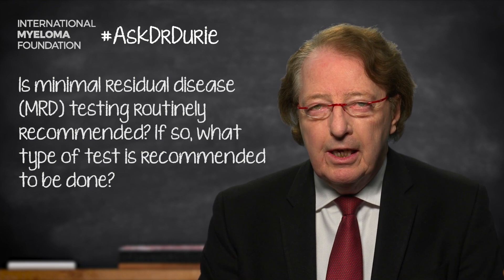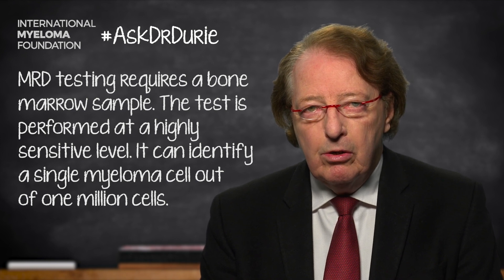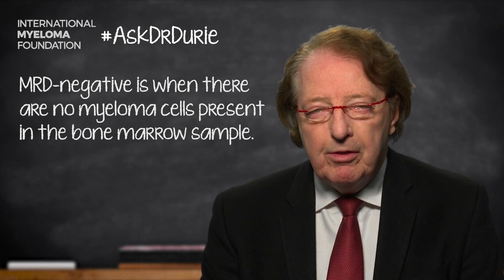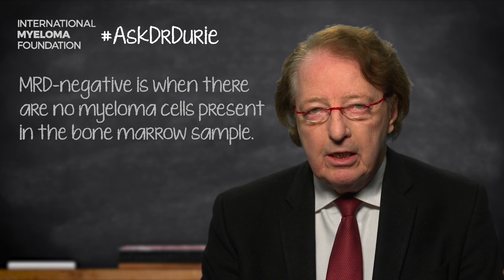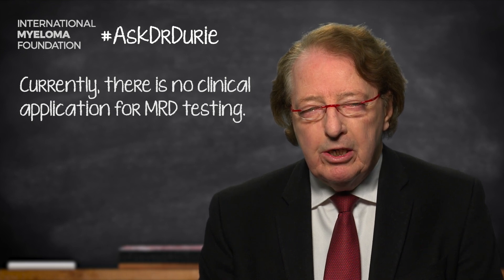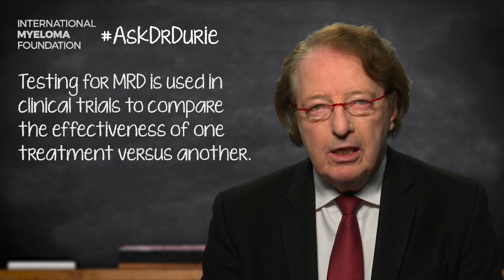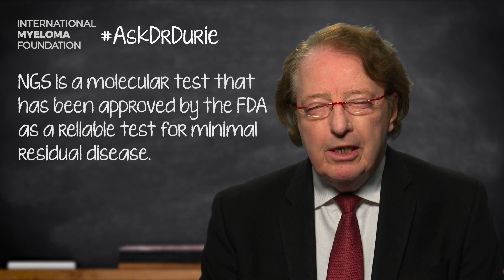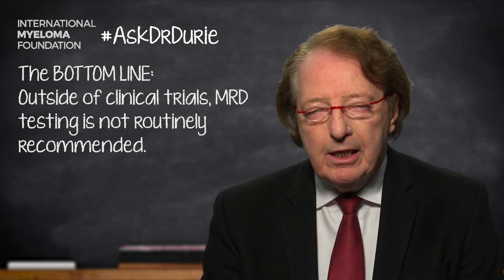Is minimal residual disease (MRD) testing routinely recommended?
In this week’s video, Dr. Durie discusses when testing for minimal residual disease (MRD) is applicable, and the different methods of testing available.

The BOTTOM LINE:

Outside of clinical trials, MRD testing is not routinely recommended.

Category
Nonprofits & Activism
License